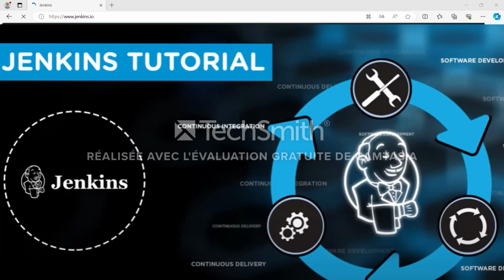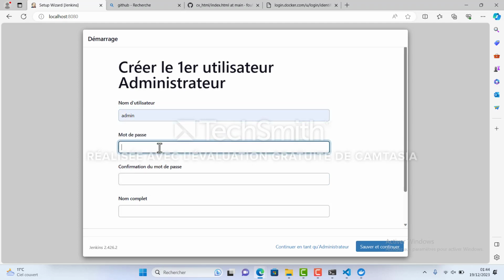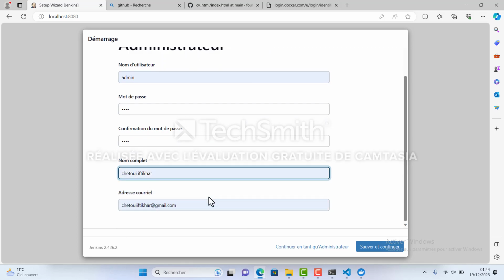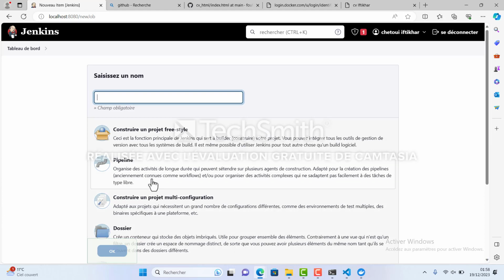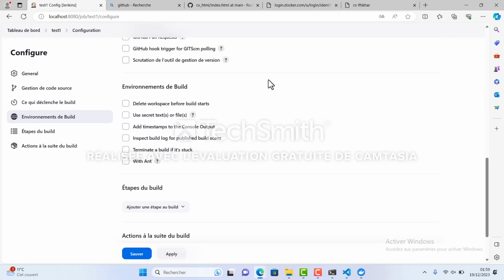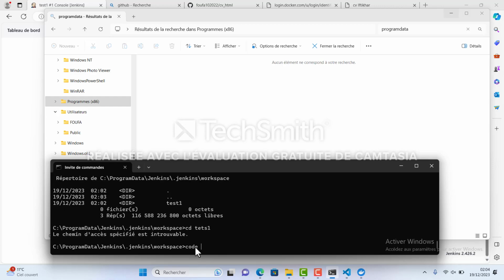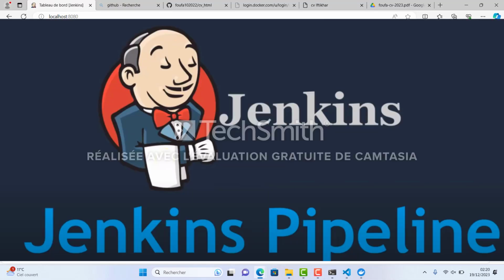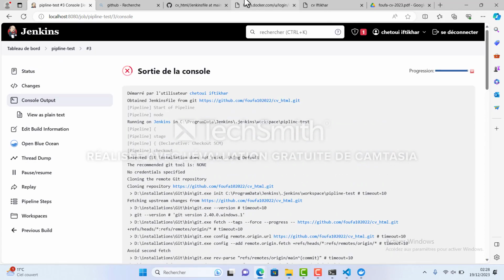jenkins From Zéro To Héros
🚀 Jenkins Unlocked: An All-Inclusive Manual for Continuous Integration and Automation

🙠️ Welcome to our YouTube lesson series, where we'll be exploring Jenkins in depth—the automation and continuous integration powerhouse! 🙠 This series is your go-to resource if you're a developer, a DevOps enthusiast, or someone who wants to learn more about simplifying software development.

🏁 Knowledge You'll Gain:

Jenkins installation and configuration
🖥 Knowing Jenkins Files and Pipelines
🌐 Integrating Version Control (like Git)
🔄 Setting up security and access controls
🔧 Automating builds, tests, and deploys Best practices, shortcuts, and advice for mastering Jenkins
👩‍🏫 For whom is this intended?
Developers that want to improve their knowledge of CI/CD
DevOps experts looking for automation optimisation
Pupils examining the realm of ongoing integration
📚 Sources:
[External Resource Link]